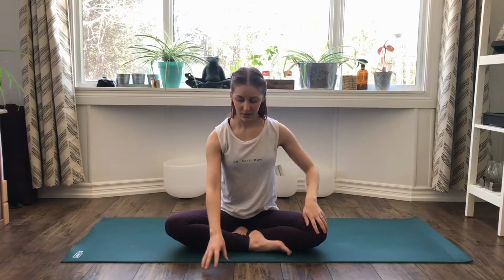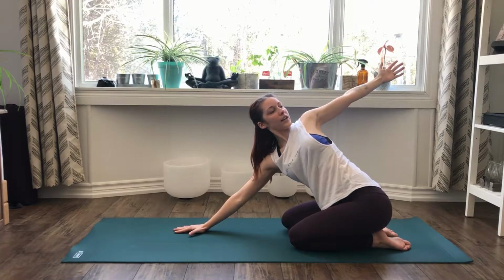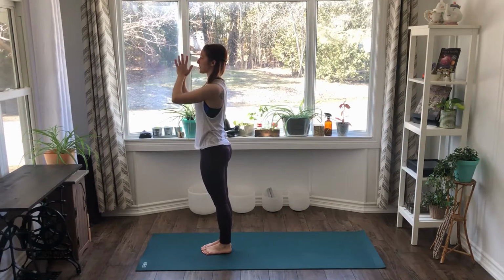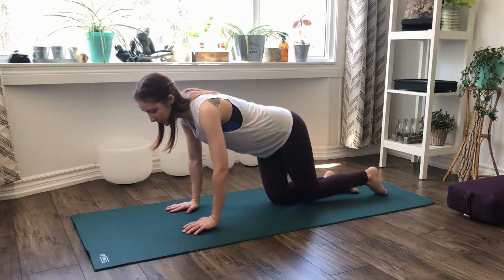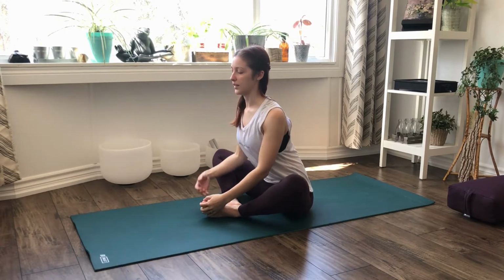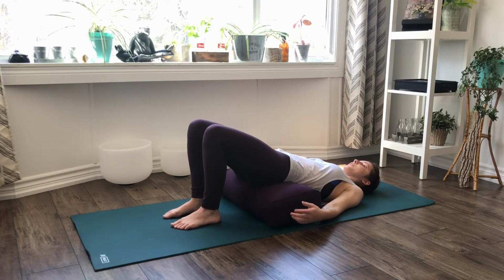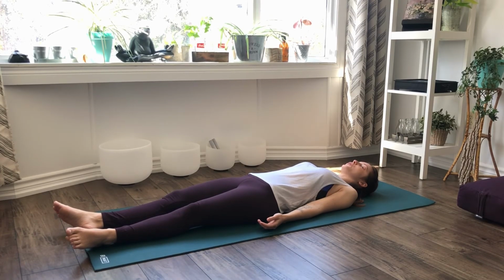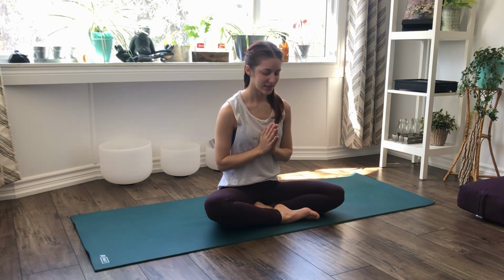Yoga To Help Sleep Better, Full 45 Min | Yoga With Bianca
Yoga To Help Sleep Better | 45 Min

Need help to sleep better? Although there are many reasons why we have trouble getting to sleep, the most common are due to too much stimulation before bed, high stress and lack of exercise. This 45 min yoga to help sleep better specifically works on gaining mindfulness, breath and body awareness, reducing stress and using up an appropriate amount of energy at night.

WELCOME TO STASIS YOGA WITH BIANCA
If you are new here, below are a few tips before you get started on this yoga class to help sleep better...

1. Use Props! Props can be your best friend in yoga. Blocks, straps and blankets are commonly used during yoga to ease into poses and help with discomfort.
2. Don't push through the pain: If you feel a sharp pinch/pain in a yoga pose, ease up or modify.

& LIKE the video to show your support! This way we can continue to reach and help a wider audience, connecting us all through the beauty of yoga

► FACEBOOK - Stasis Jiu Jitsu & Yoga